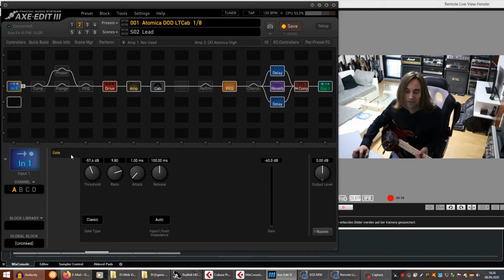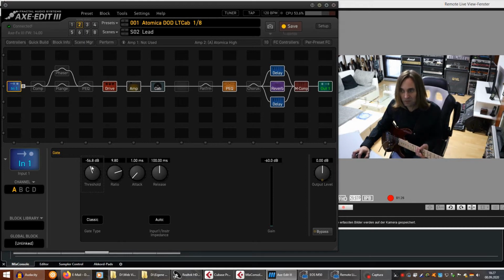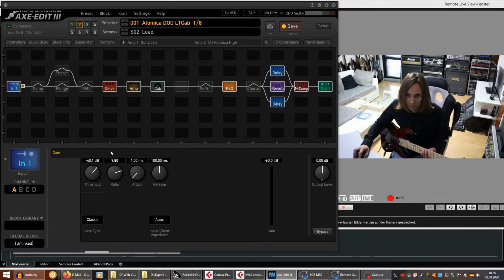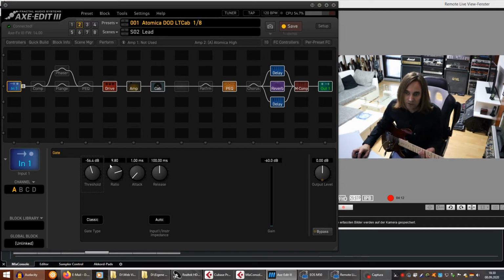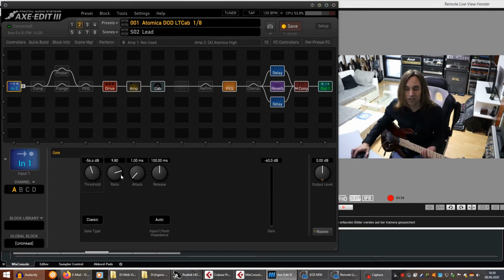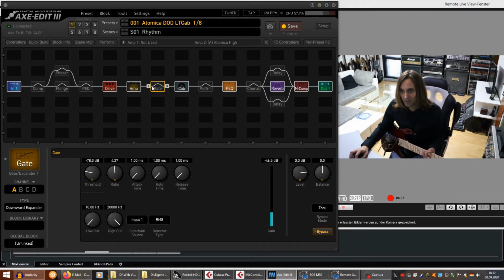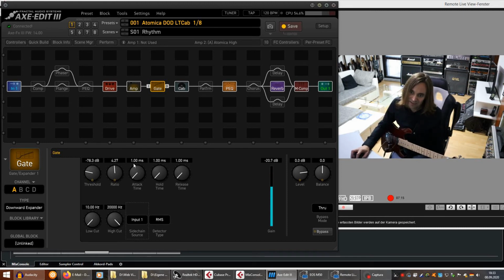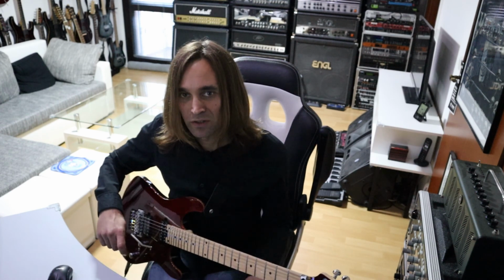My noise gate setup in the AxeFx III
In this video, I'm sharing my gate settings from the AxeFx3.